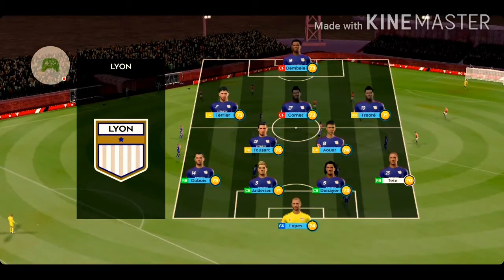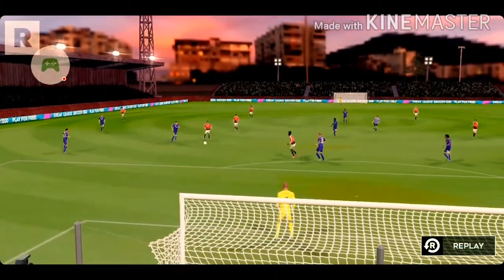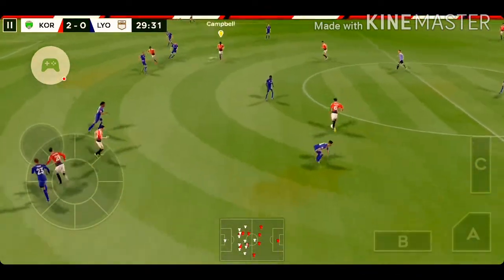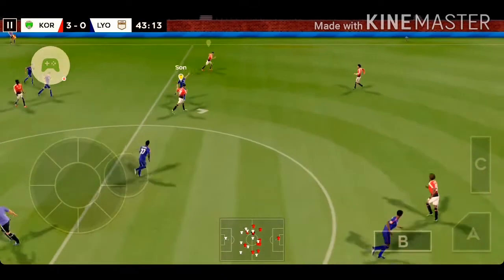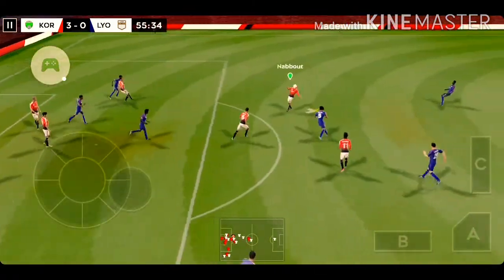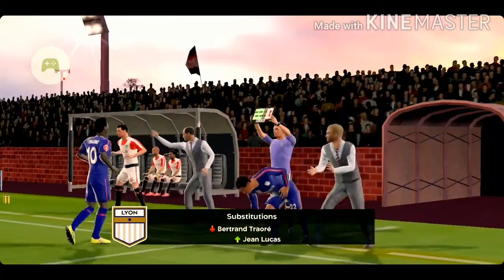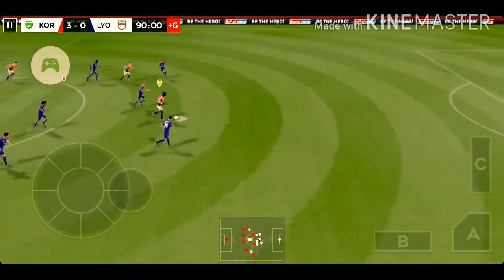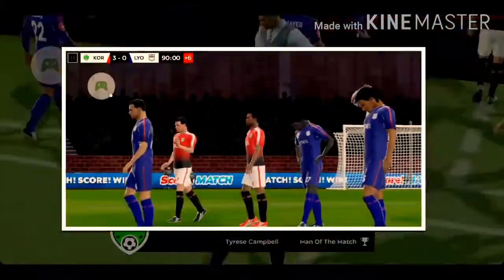Korea hàn quốc VS Lyon pháp cúp C1 vong đau loại Thứ 13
Vua Giai tri vlogs:kênh chia sẻ các video giải trí âm nhạc karaoke trữ Tinh bolego//va game giải trí dream league soocer 2020 3D mới lạ// thấy video hay các bạn đừng quên cho mình 1like va 1luot đang kí kênh de ủng hộ mình!